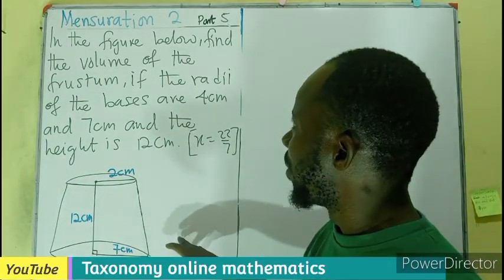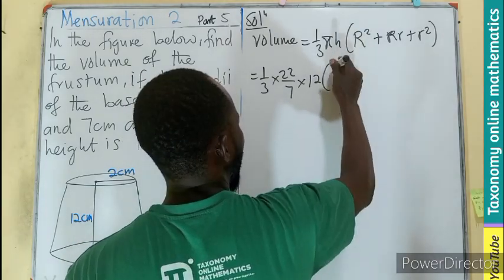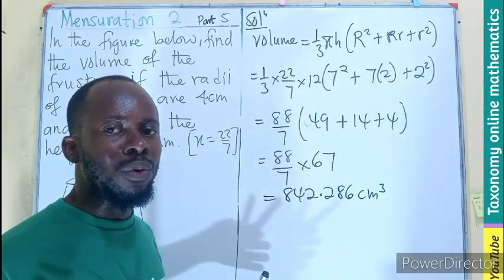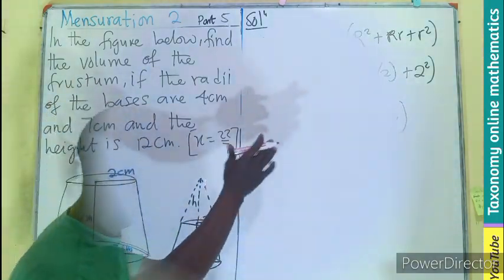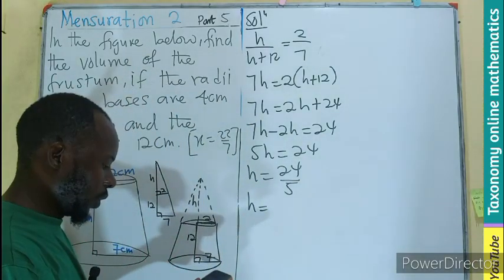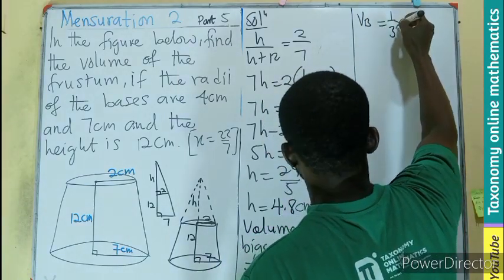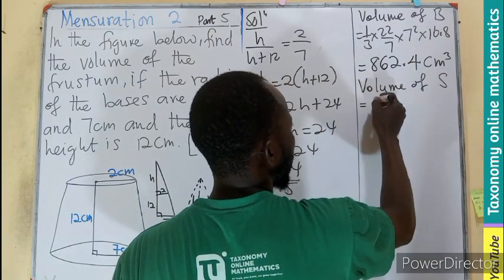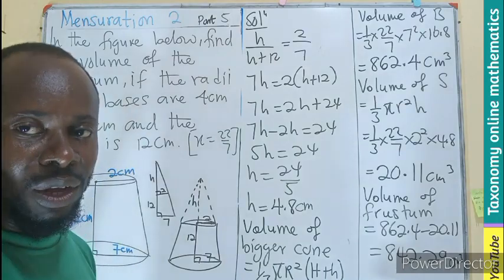Volume of Frustum of Cone: Step-by-Step Tutorial | Geometry (Mensuration 2)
In this video we deal with the step-by-Step approach in finding the volume of a frustum